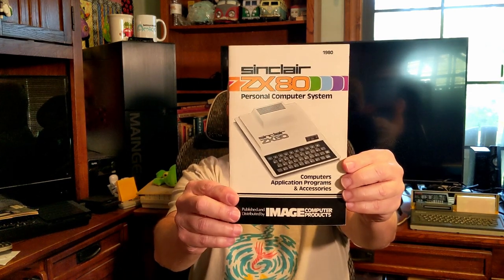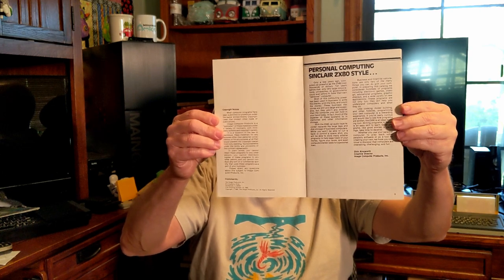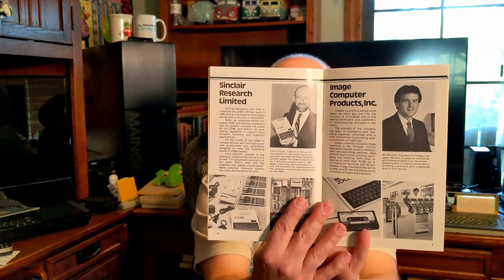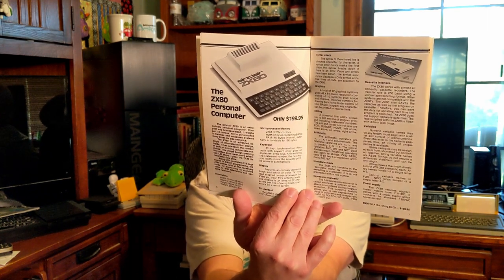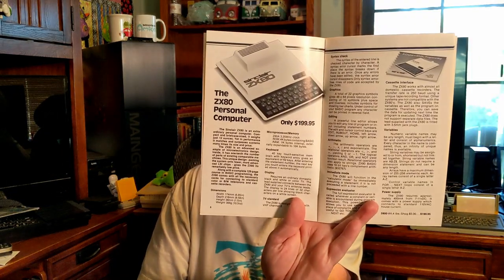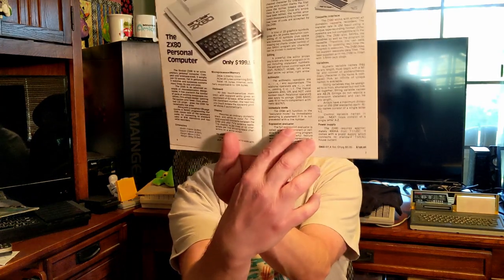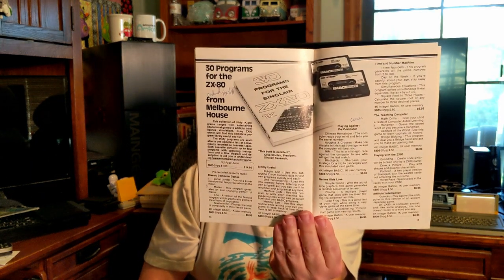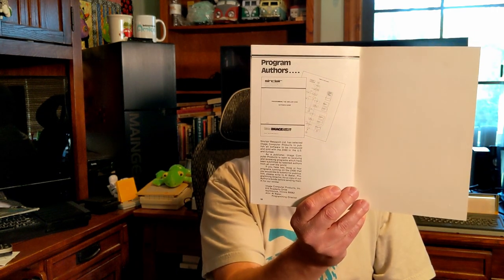Sinclair ZX80 vs Atari 800 - my 1980 Catalog & Buying Decision - Vintage Retro 8bit Computer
Can one compare the 1980 Sinclair ZX80 with an Atari 800, or even Atari 400 for that matter?

Back in 1980, I had just this decision to make... which one do I buy?

I step back to 1980 when I picked up a couple brochures, one for the Atari 400/800 and one for the Sinclair ZX80.  I do a reading of the fine points of these catalogs and then made my decision on what computer to buy, my very 1st one!

In this video I pick up where I left off before, after reading the Atari 400/800 catalog, I now had to explore a 2nd computer that had me really interested, and I now read the Sinclair ZX80 Catalog.

Come along with me as I chat about the Sinclair ZX80, comparing what I read in the catalog to what I had just explored for the Atari side, and come up with a decision on what computer to buy, way back in 1980!

LONG VIDEO at 30 minutes to get a cuppa something and I hope you enjoy this trip down memory lane.